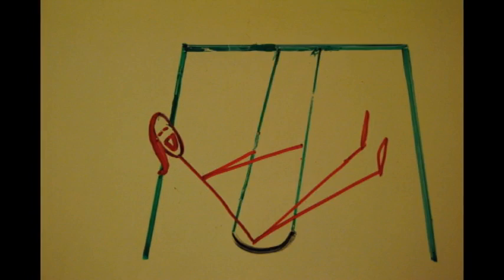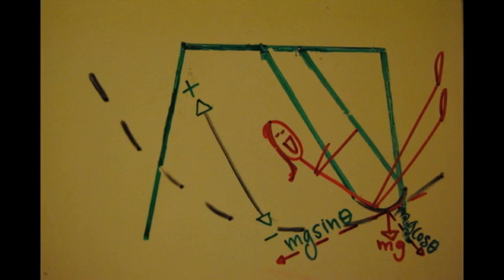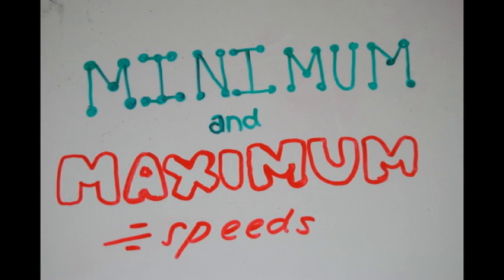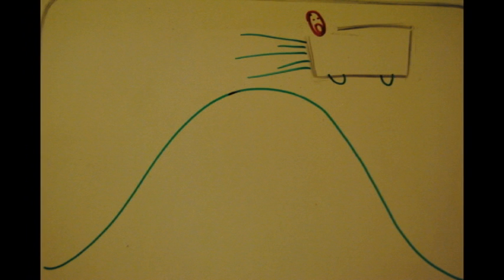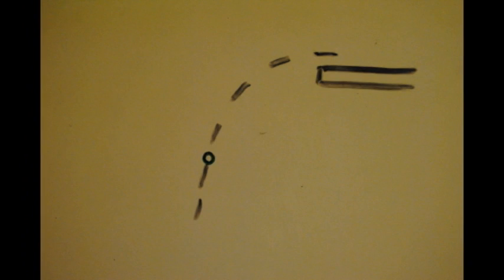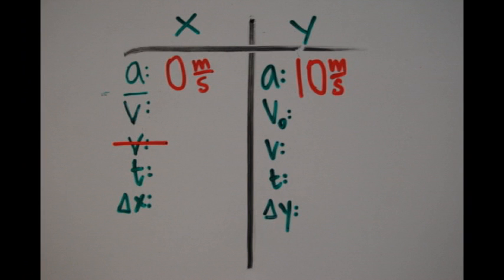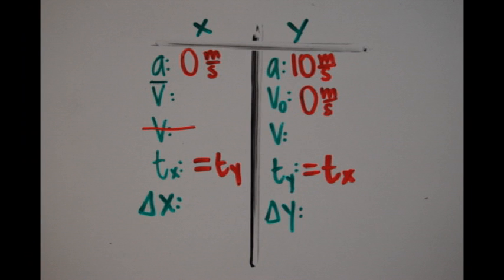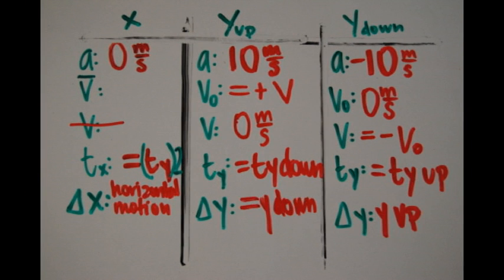Playground Physics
Period 6 Mr. Hsi. Includes vertical circles, forces, and projectile motion. Enjoy!

The music used in this video is not ours.

Something Good Can Work-- Two Door Cinema Club

Swing, Swing-- All American Rejects

We Intertwined-- The Hush Sound

Flashbacks-- Ram di Dam

Ready to Go-- Panic! at the Disco